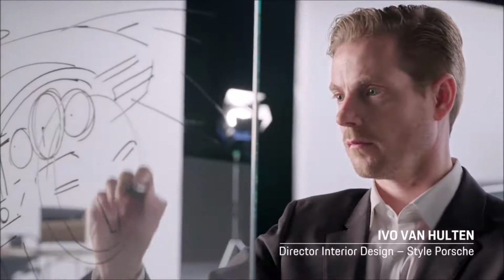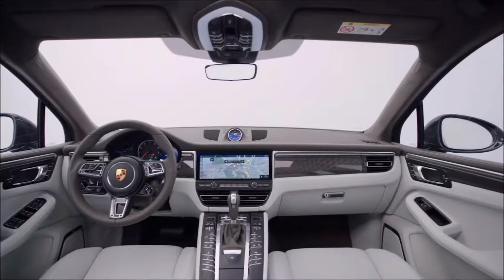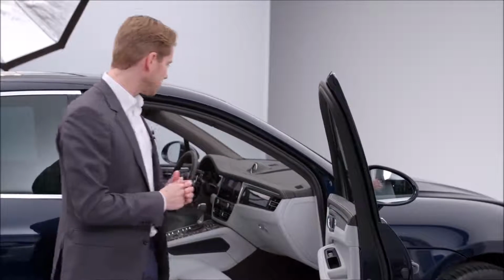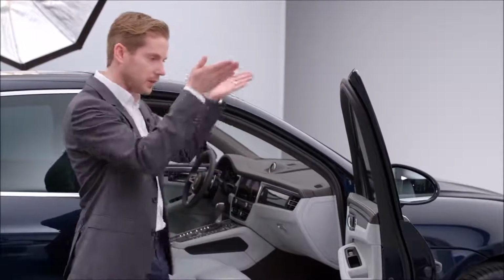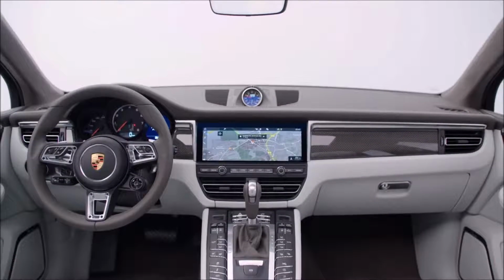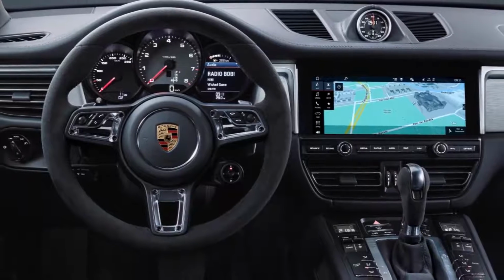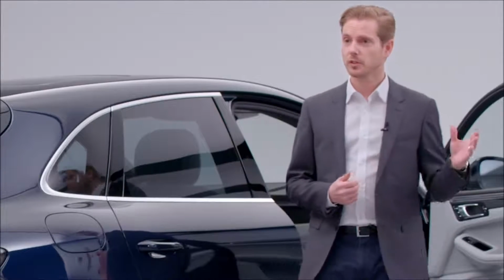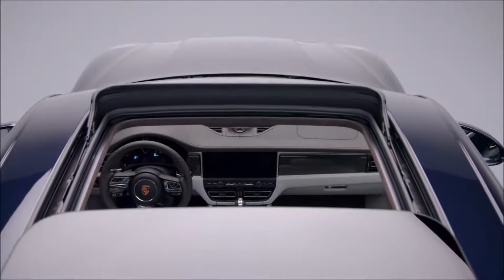2019 Porsche Macan Cabin Design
Porsche has comprehensively upgraded the Macan in terms of design, comfort, connectivity and driving dynamics. The Porsche Macan therefore remains the sporty role model in its segment. In keeping with the Porsche design DNA, the compact SUV features a three-dimensional LED light panel on the rear of the vehicle. LED technology is also standard for the headlights in future. The most eye-catching new features in the interior are the 10.9-inch touchscreen of the new Porsche Communication Management (PCM), the newly arranged and designed air vents and the optional GT sports steering wheel familiar from the 911. The PCM provides access to new digital functions such as intelligent voice control and the standard online navigation. The range of comfort equipment is extended by Traffic Jam Assist, an ioniser and a heated windscreen, among other things.

Two engines versions will be available at the market launch: The Macan comes to the starting line with an enhanced 2.0-litre turbocharged four-cylinder engine. This unit produces 180 kW (245 hp) and delivers a maximum torque of 370 Nm. The Porsche Macan S is powered by a new V6 engine with 3.0-litre displacement and twin-scroll turbocharger in central turbo layout. The engine has a power output of 260 kW (354 hp) and a torque of 480 Nm. The seven-speed dual-clutch transmission (PDK) and the PTM all-wheel drive are perfectly matched to the new engines. Both Macan models are equipped with a gasoline particulate filter and meet the requirements of the emission standard Euro 6d-Temp.